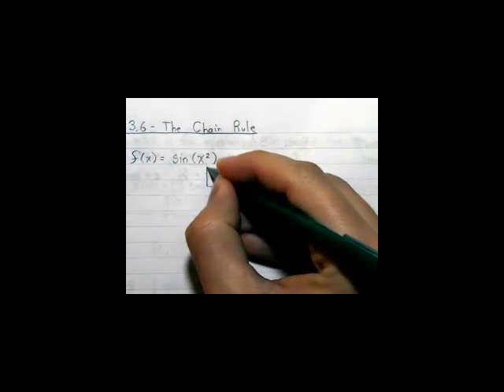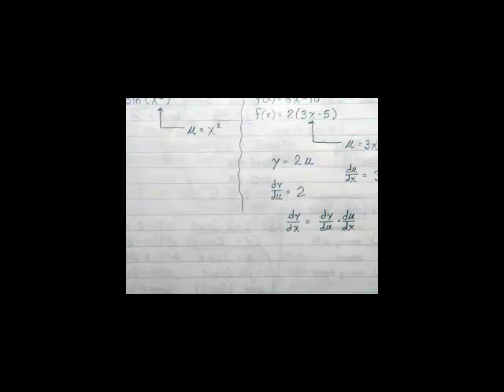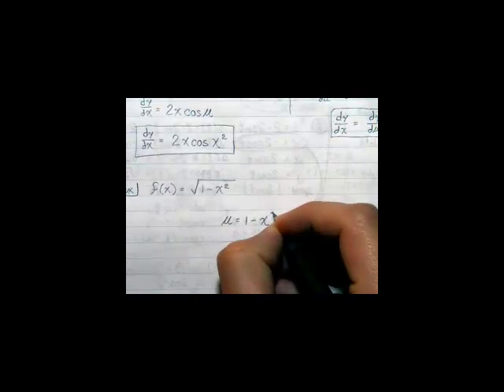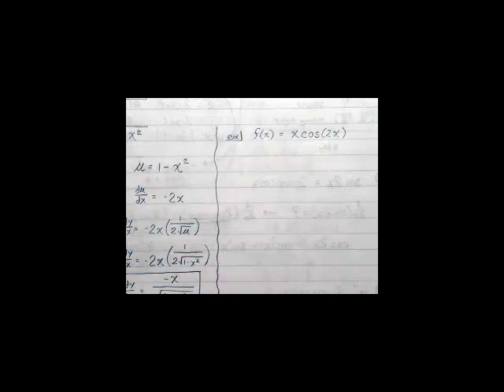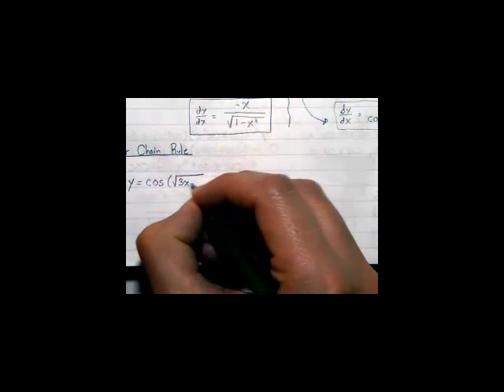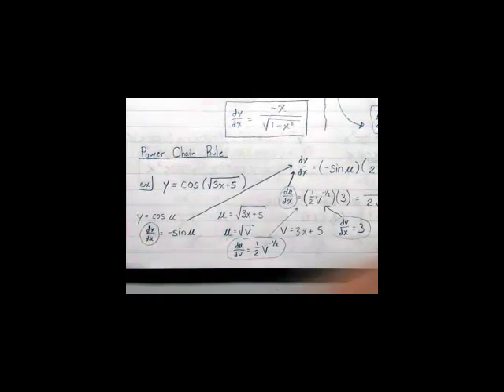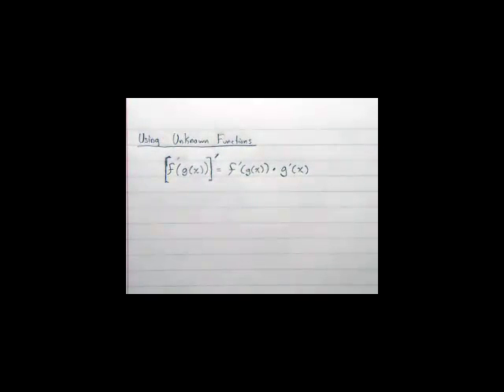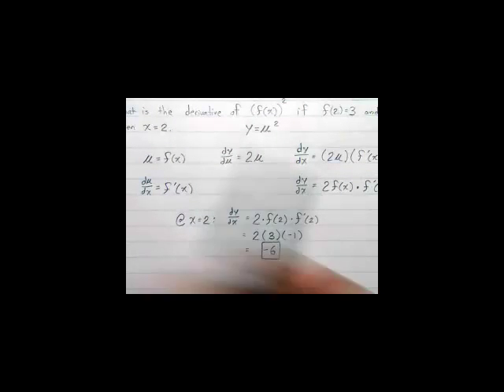Calculus 3.6 - The Chain Rule